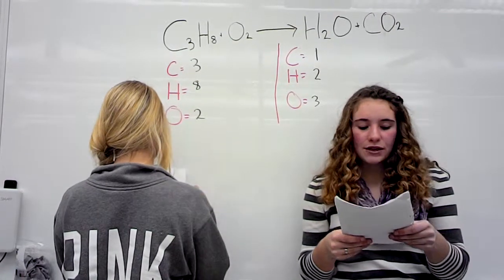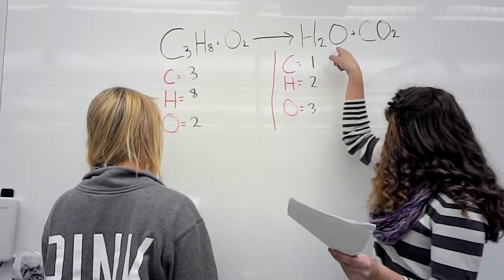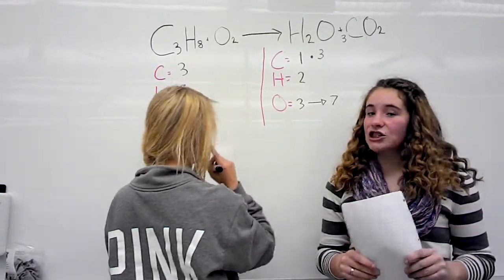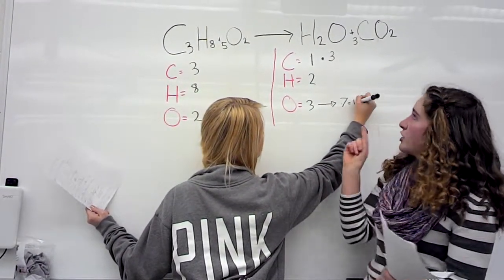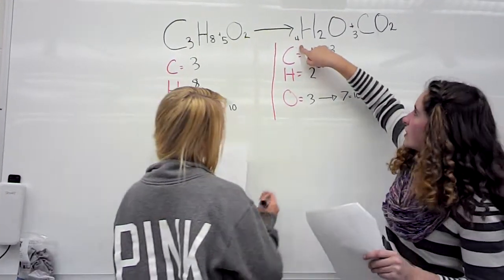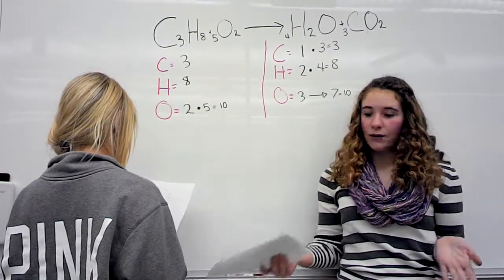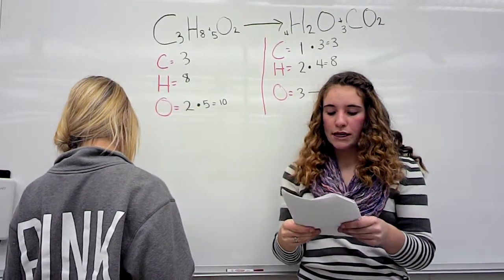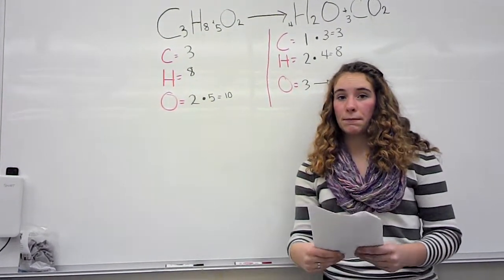abby's group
balancing chemical equeations